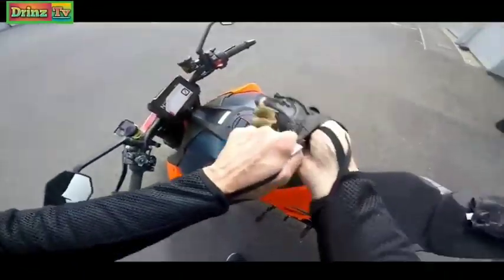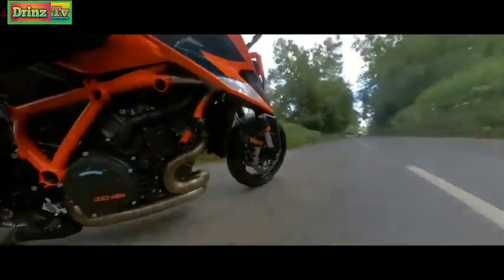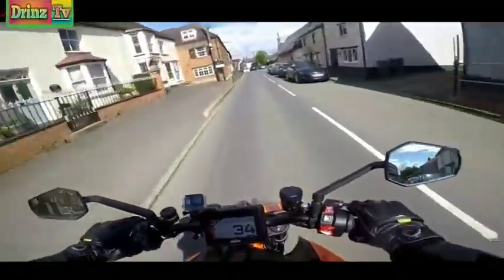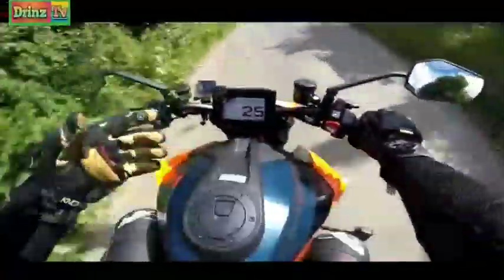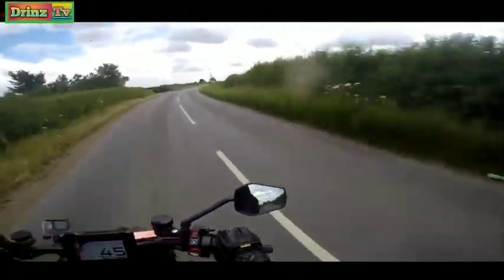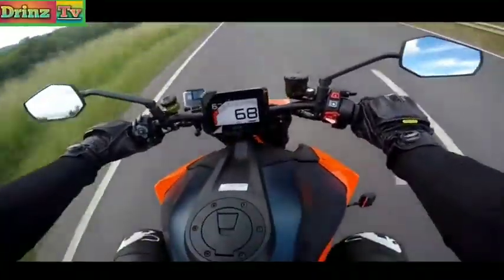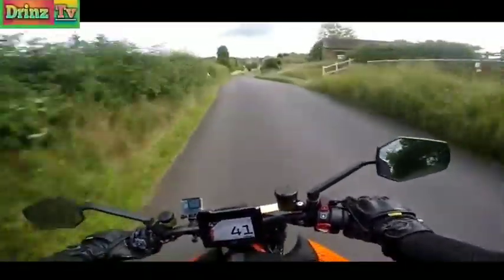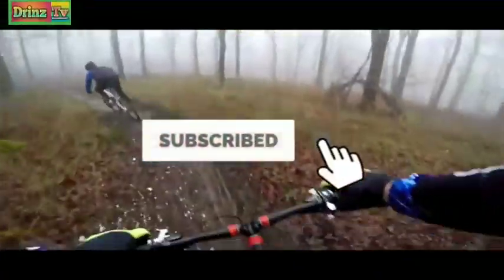KTM SUPERDUKE R 1290 BIGBIKE_2020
THE ROAD BUSTER BIGBIKE OF KTM.
THANKS,